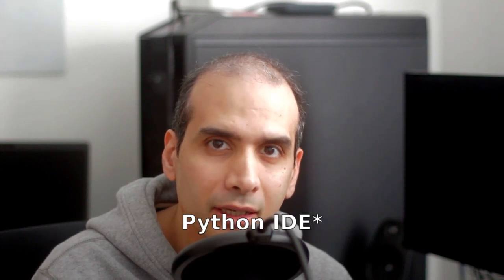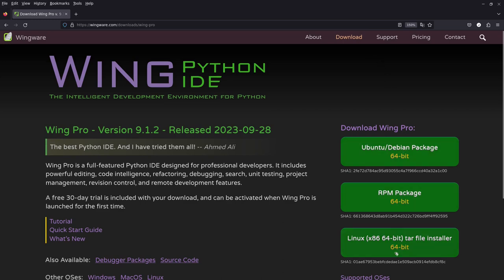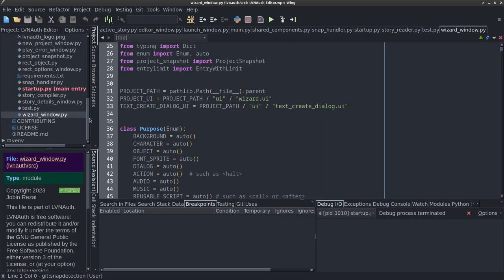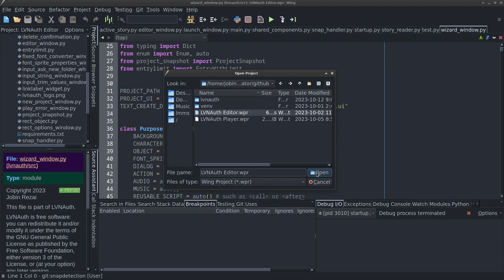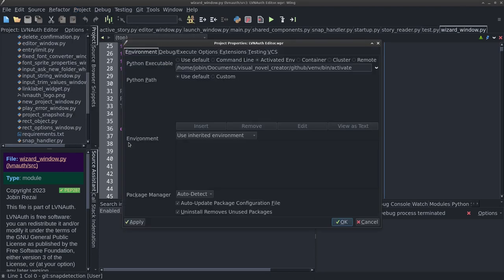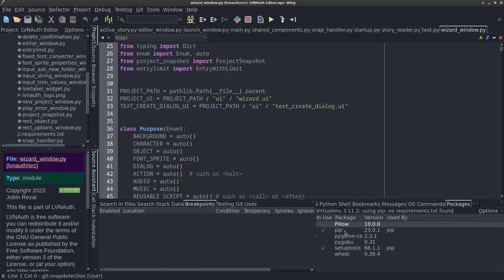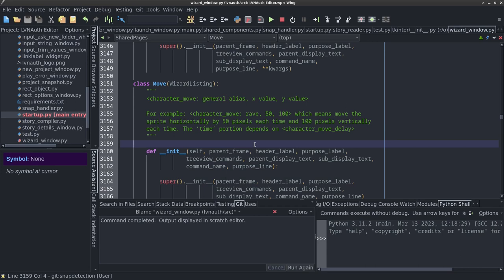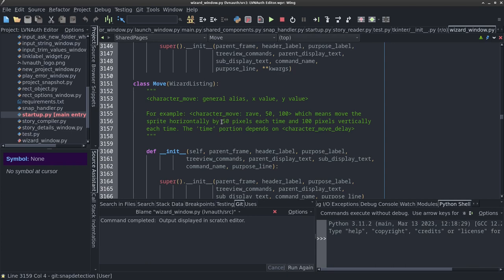Wing Python IDE - Review & Tutorial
I'll show you Wing Python IDE, which is an excellent IDE for Python.

0:00 Introduction to Wing IDE
1:10 Interface overview
3:23 Python interpreter
3:58 Python packages
4:12 Navigating code
7:31 Auto-completion
9:10 Searching code
10:40 Moving tabs
12:04 Type hints
13:37 Debugging
21:46 Git integration
23:04 Closure